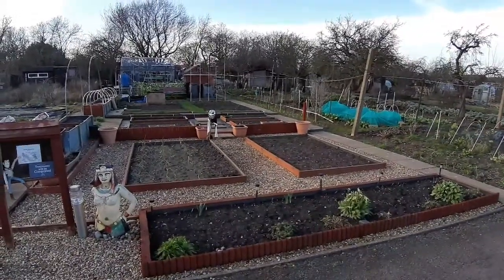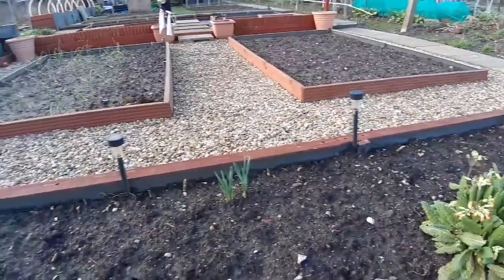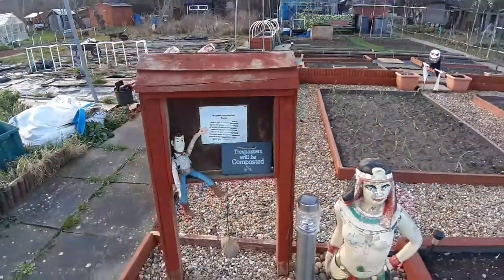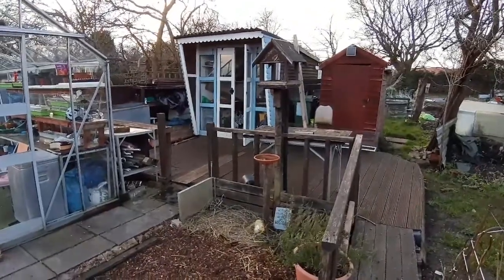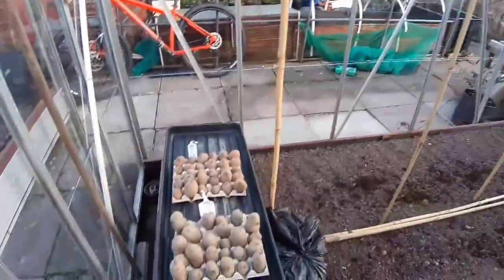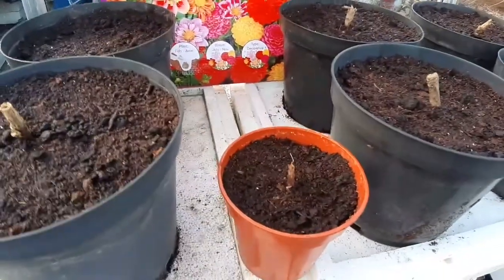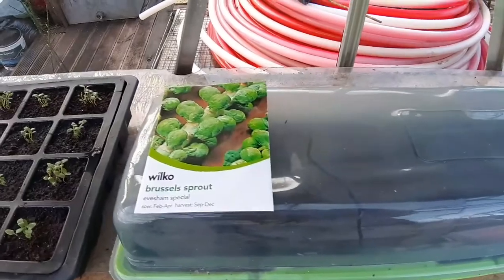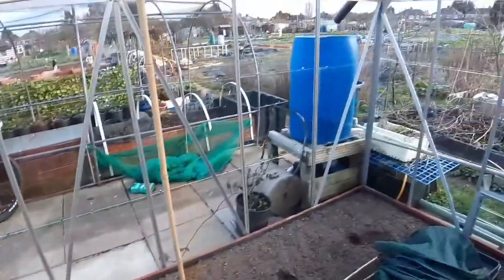Allotment greenhouse sowing update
So got to the allotment greenhouse today after all the bad weather we have had and due the the storms theres not really any progress on the plot itself but in the greenhouse I have plenty going on been sowing seeds planting tubers and much more
Hope you enjoy watching and dont forget to smash the like button helps out alot.

All the best Sam 🌞🌱🚴‍♂️